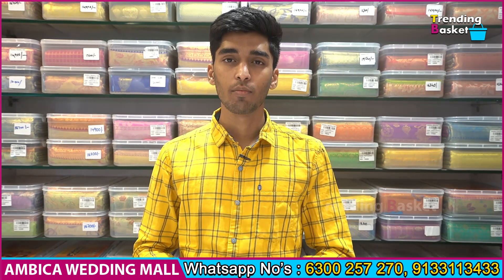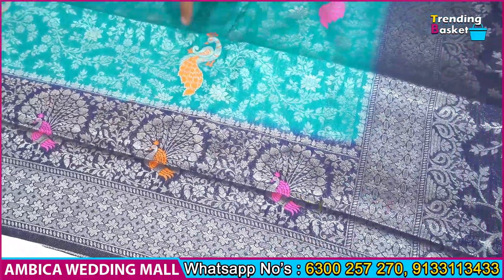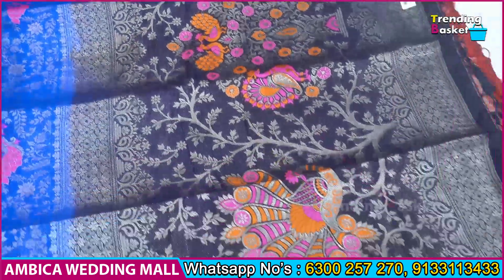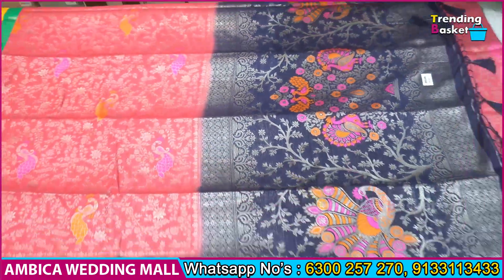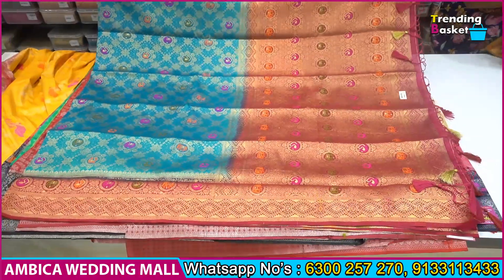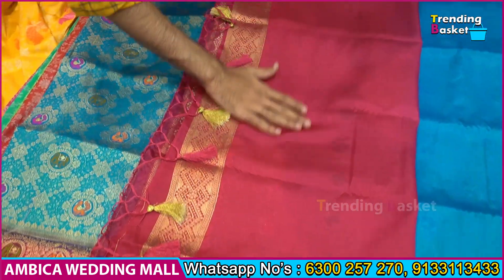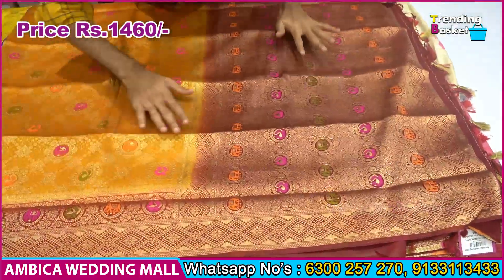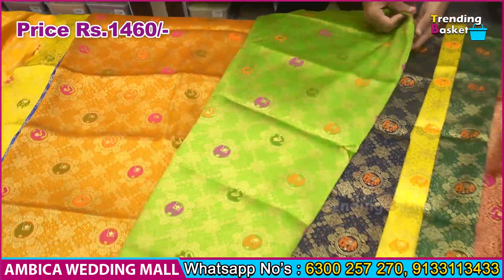Rs.1460/- కే పట్టు చీరలు | Latest Kubera Pattu Sarees Collections | Pattu Sarees Trending Basket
1) Click This Whats Up Links For Ambica wedding mall whatsapp

2)Welcome To AMBICA WEDDING MALL,

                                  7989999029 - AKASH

5) Transport And Courier Facility Is Free For Domestic Customers [INDIA].

6) Address:- AMBICA WEDDING MALL
             1-9-19/155, Beside E-Seva Lane Ramnagar HYDERABAD-500020.

7) OUR PRODUCT:-  PATTU SAREES       [1000 TO 5000]